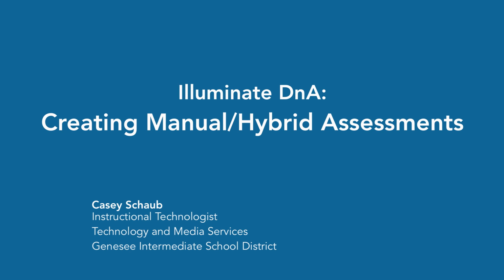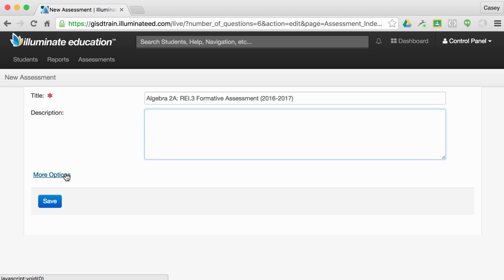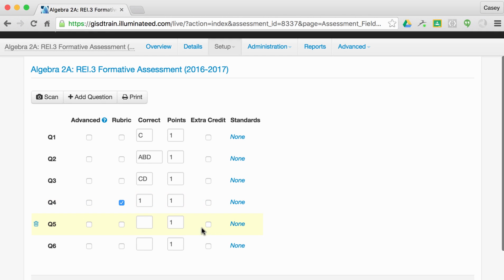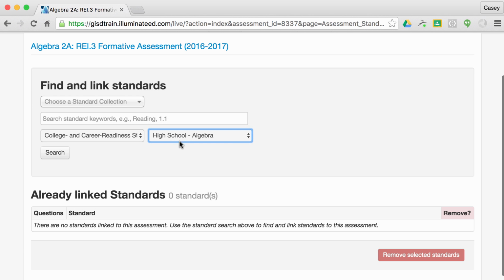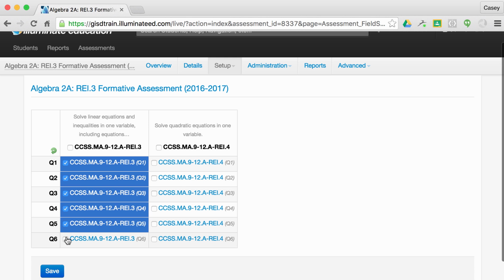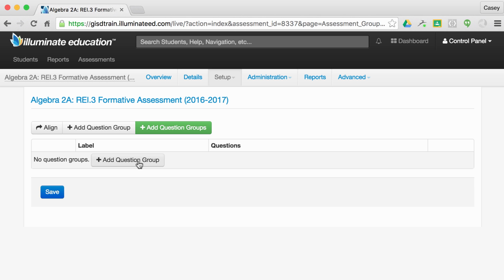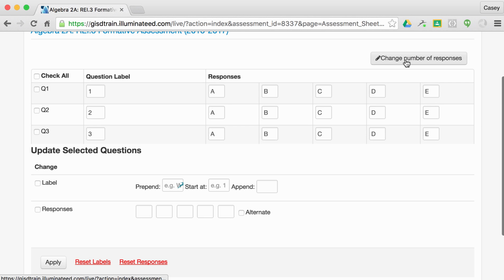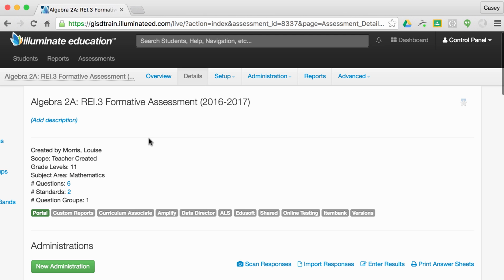Creating Manual and Hybrid Assessments